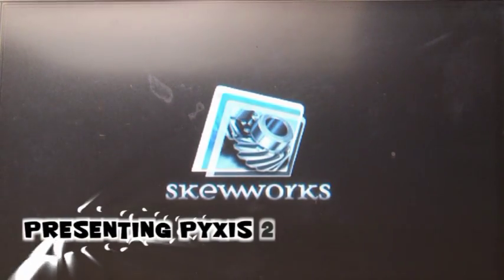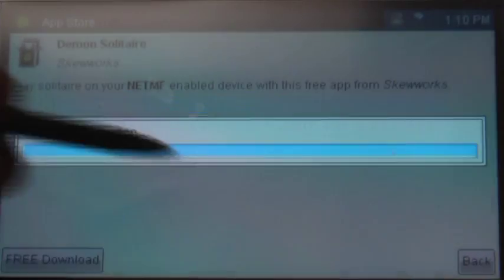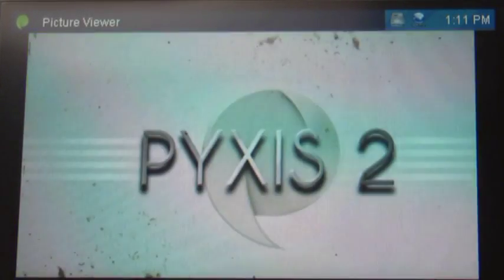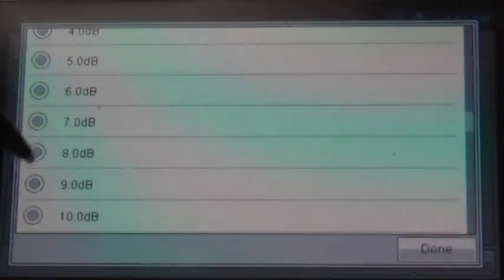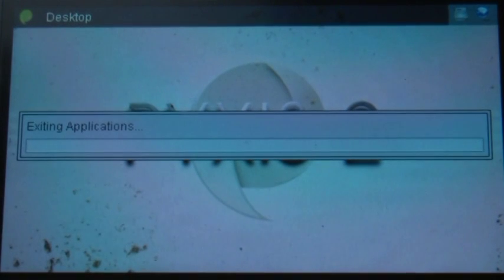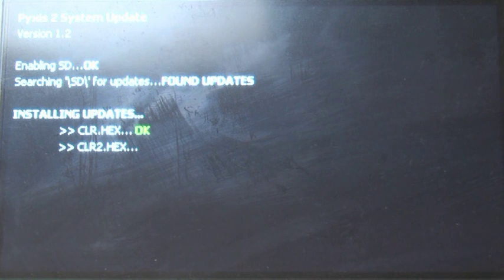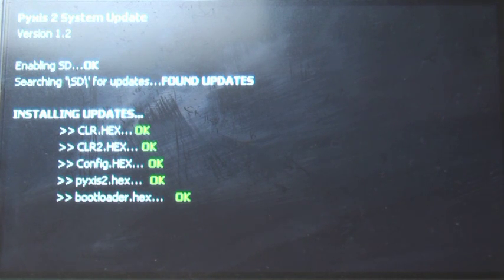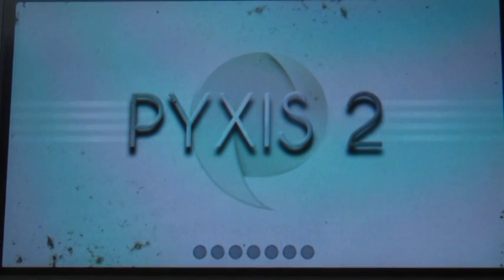Pyxis 2 (Production Release)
The latest version of Pyxis 2 (which was reviewed by Microsoft is now available in full production release!

Launch applications, access the App Store, use the enhanced File Finder, enjoy alpha-blended icons and much more!